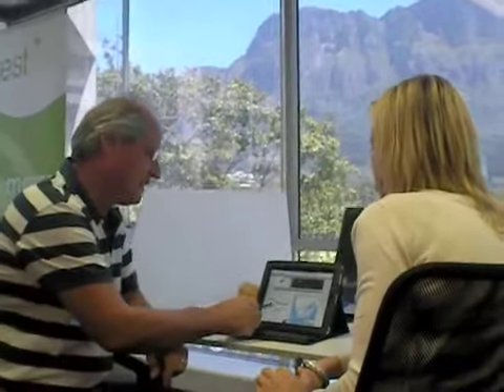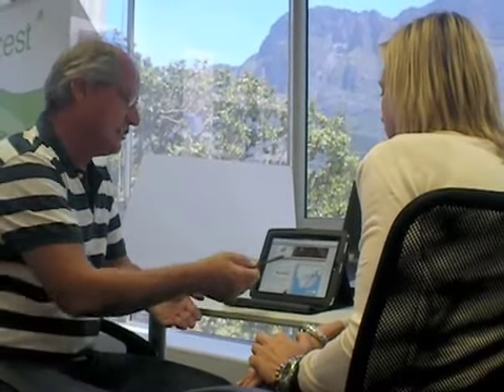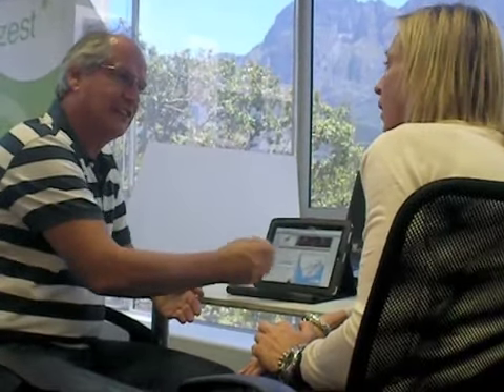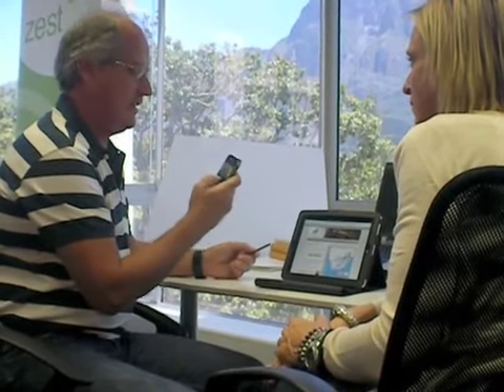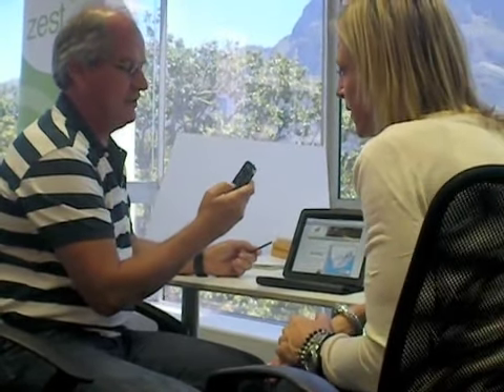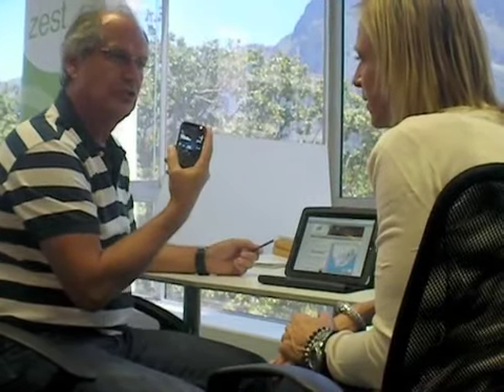eBlockWatch Interview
An interview with Andre Synman, creator of eBlockWatch, and its newest installment of Travelbuddy, a service for tourists traveling in South Africa.